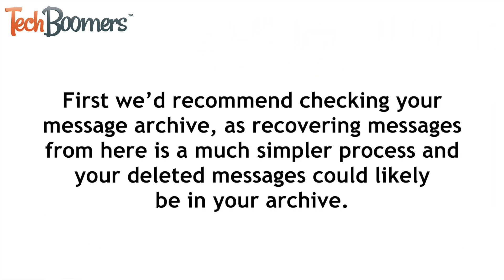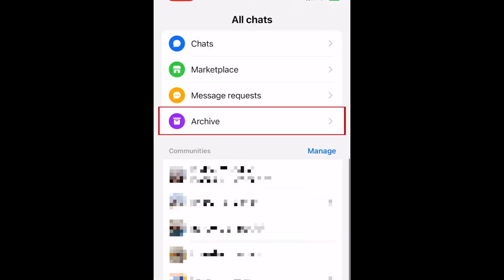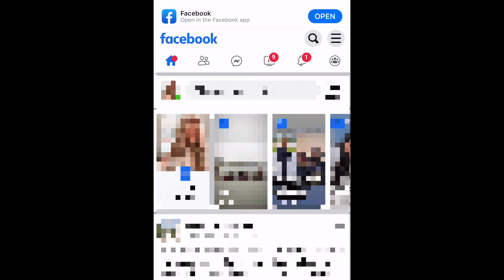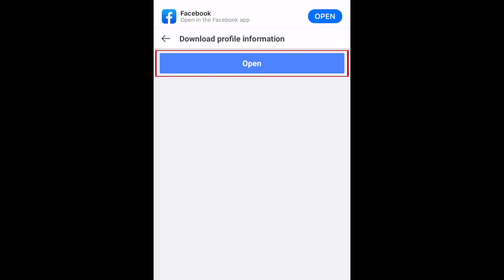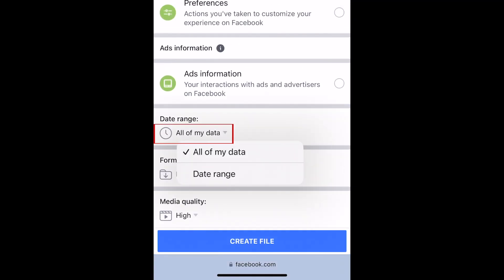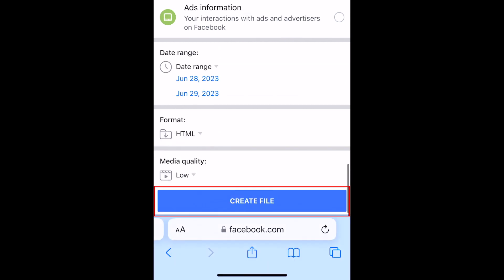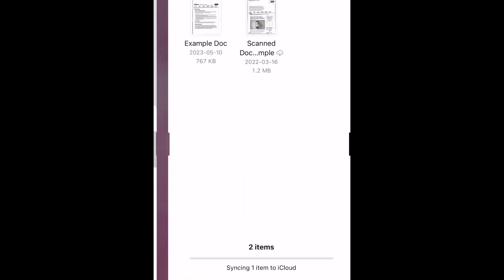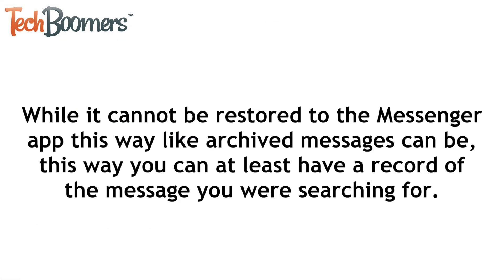How to Find and Recover Deleted Facebook Messages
Need to recover a conversation you removed from your inbox on Facebook Messenger? We’re here to help. Watch this video to learn how to find/recover archived or deleted Messenger conversations.

First we’d recommend checking your message archive, as recovering messages from here is a much simpler process and your deleted messages could likely be in your archive. To do this, open the Messenger app and tap the menu icon in the top left corner. Then select Archive. Scroll through to look for the conversation you want to recover. If you find it, swipe the conversation to the left, then tap Unarchive to move it back to your Messenger inbox. Quick and easy!

Now if the conversation you’re looking to recover was not in your archive and was in fact deleted, we do have another method you can try. Open your preferred web browser and go to Facebook.com. If you aren’t logged in, sign into your account. Then, tap the menu icon in the top right corner. Select Settings. Then scroll down and tap Download Profile Information. Tap Open. Now you’ll have the option to download specific categories of information related to your Facebook account. Since we’re specifically looking for messages, I’d suggest tapping Deselect All. Then tap the check box beside Messages to only select your Messages data. Now scroll all the way to the bottom. If you know approximately when the message was sent, you can select a specific date range for the data you want to download. If you aren’t sure, leave it set to All of my Data. If you’d like to keep the file size smaller and speed up the download process, change the media quality to low. If you’re specifically looking for a message with a photo or video, leave media quality set to high. Now tap Create File. Your data will then be requested. It may take a while for the download to be prepared, it will say pending in the meantime. Once your file is ready, tap Download to download it. Then you can open the zipped file in your Files app. Once you unzip the file you can look through the folders within it to find records of your message inbox, archive, etc. If you open a conversation here, you’ll be able to read the entire conversation history. This way you should be able to find your deleted Facebook message. While it cannot be restored to the Messenger app this way like archived messages can be, this way you can at least have a record of the message you were searching for.

Chapters
0:00 Intro
0:17 How to Recover Archived Facebook Messages
0:53 How to Find Deleted Facebook Messages
2:55 Wrap-up